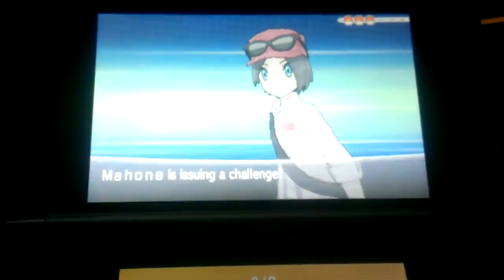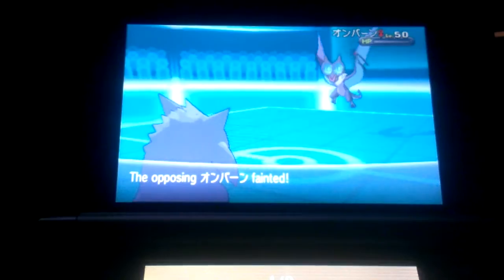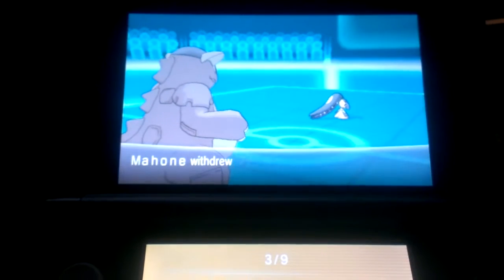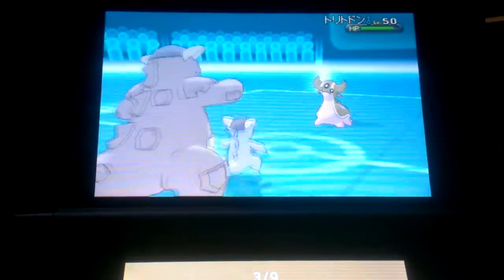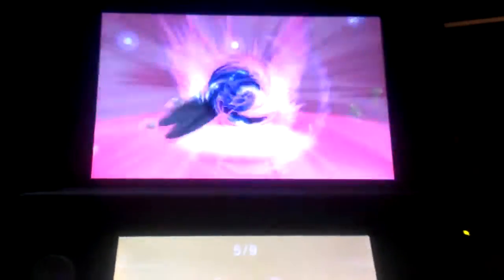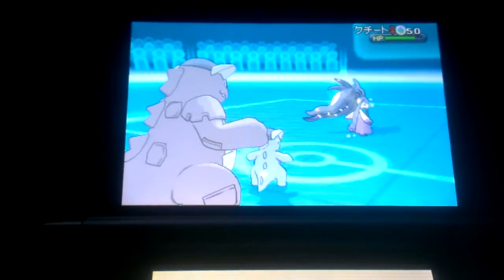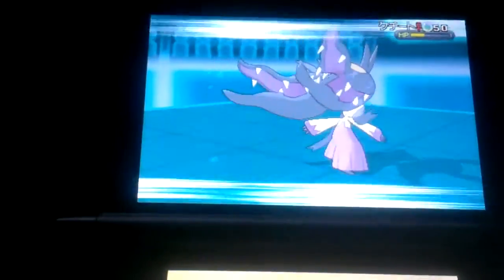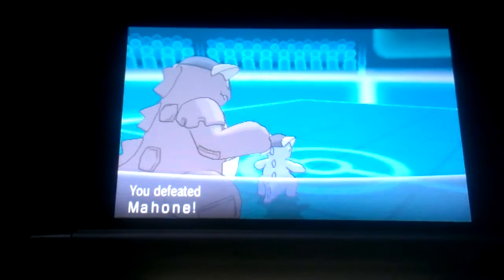Pokemon X Wifi Battle KenzenCrese vs Mahone: Battle of the Megas!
This is my first Wifi Battle that I did with my team I have been breeding. This is why I have not had any videos lately. I been doing this since I got Lego Marvel and has only been focusing on this game and getting better at it.

If you want to add me you can by Tweeting me your Friend Code and I will tweet you once I added you! Here is my friend code: Kenzen 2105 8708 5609

I will be in a friendly Tournament and I will upload the matches just like this one and I might try and get some other people to call the match as well.